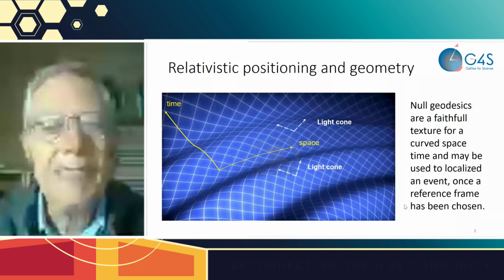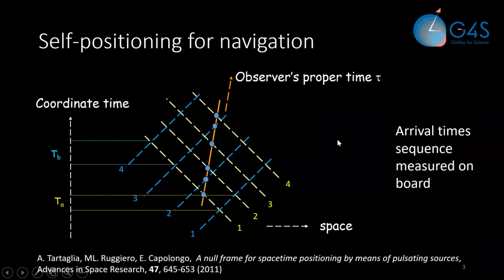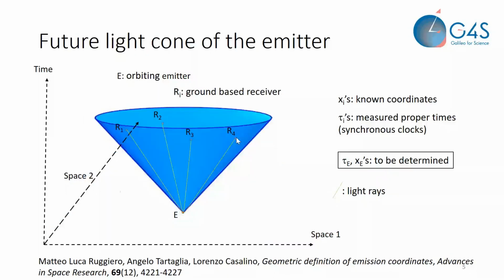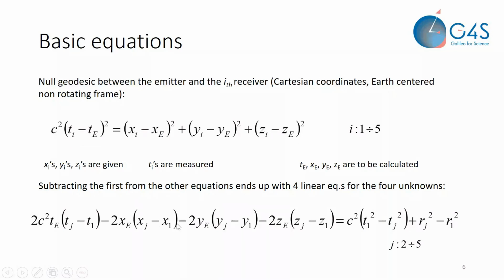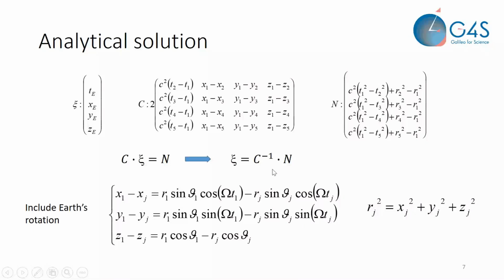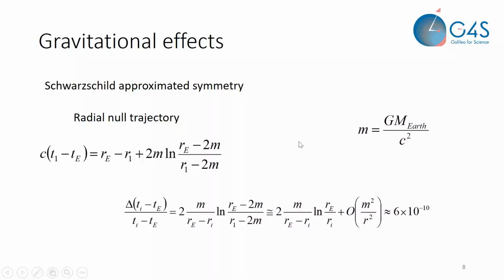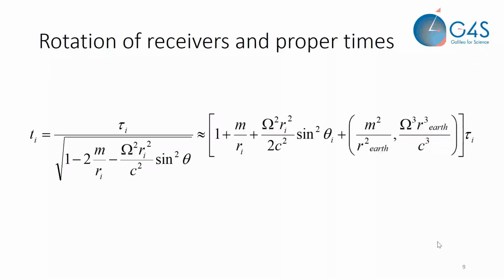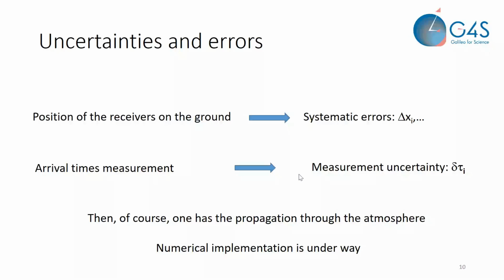S03T03 - Relativistic Positioning as a complementary technique of LASER Ranging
Relativistic Positioning as a complementary technique of LASER Ranging
Angelo Tartaglia
INAF-OATo, Italy

Session 3
Science Applications of Satellite Laser Ranging
Chairs: Toshimichi Otsubo and José C. Rodríguez

22nd International Workshop on Laser Ranging
7-11 November 2022
Yebes, Spain